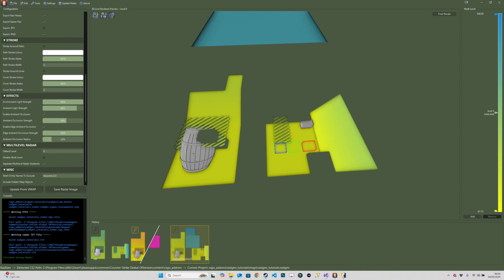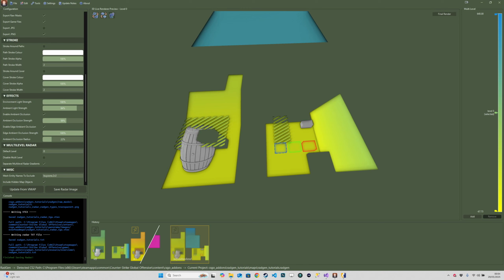RadGen - Official Tutorial Series (V3): [4] - Entities Used